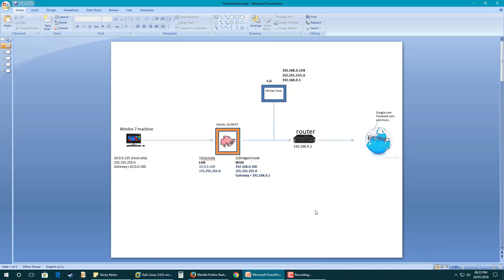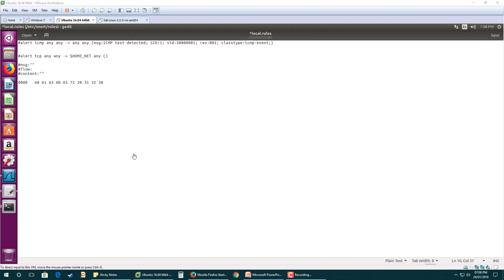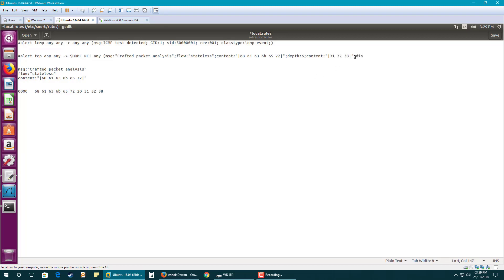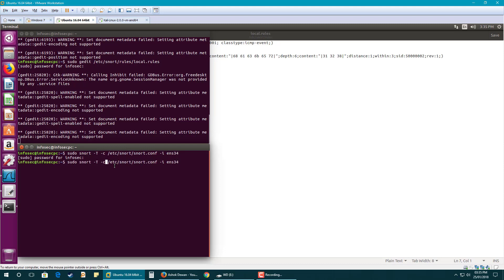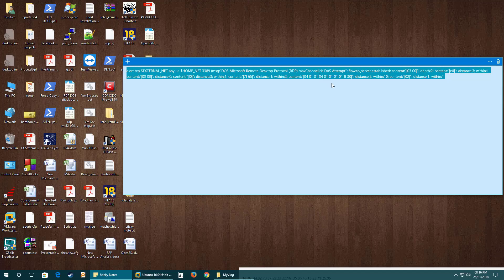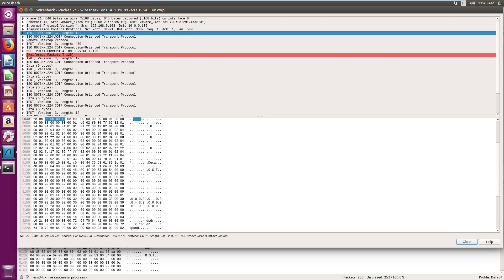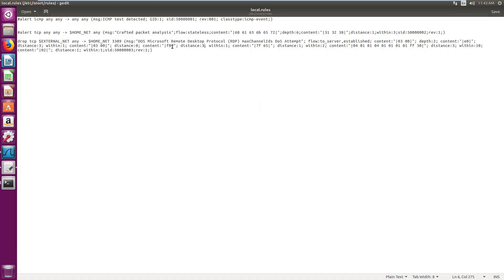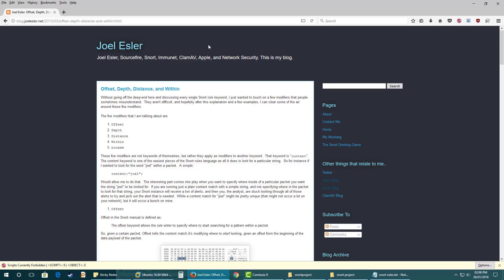Snort rule writing example to defend vulnerable Windows 7 - Part5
This video tutorials is only for beginners and can be shown in college for demonstration in project.
You can also use metasploit for testing rather below exploit code shared. Search with ms12-20 in Metasploit Database.

Tutorials and Articles shared in below links are not owned or created by me. Just shared only for knowledge purpose.